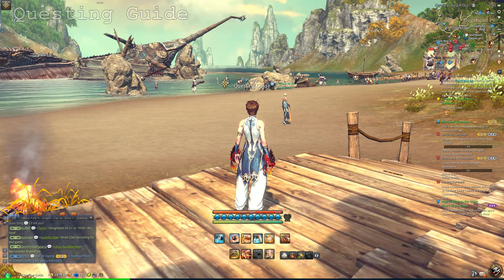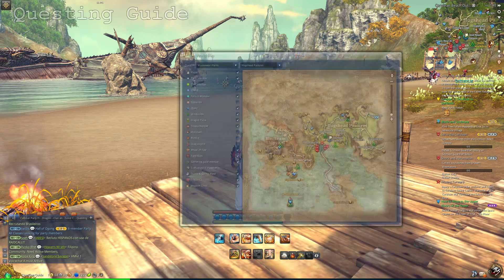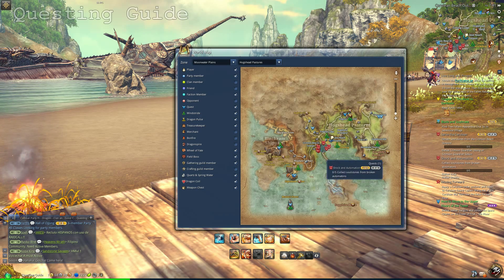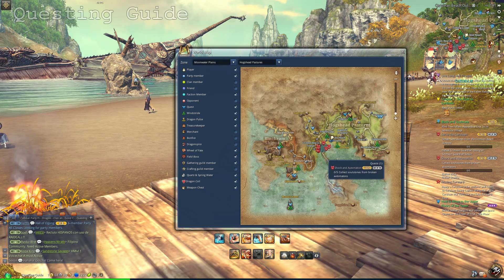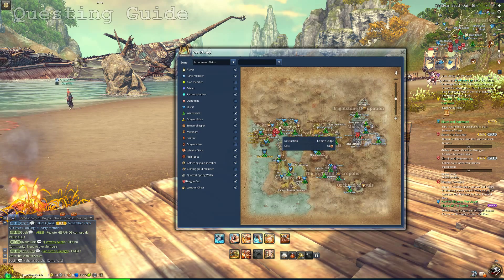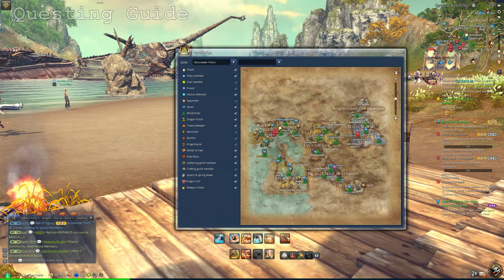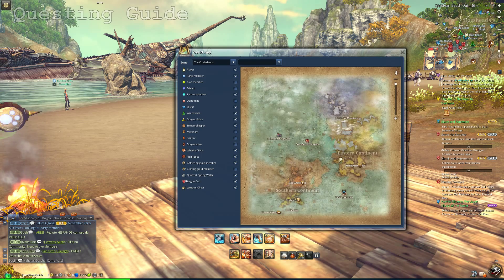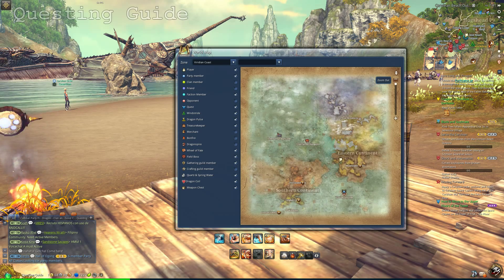Blade And Soul Faction pvp just starting tip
Is there  a quest you need help with that I don't have? Send a message of the quest name and I'll make a video on it as soon as possible for you.

Thanks for choosing Questing Guide as your help for questing.